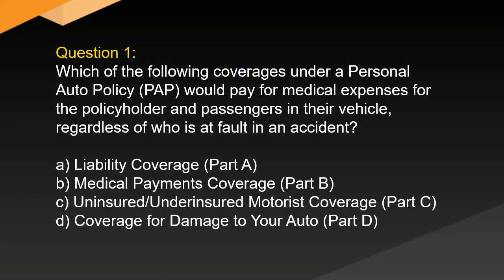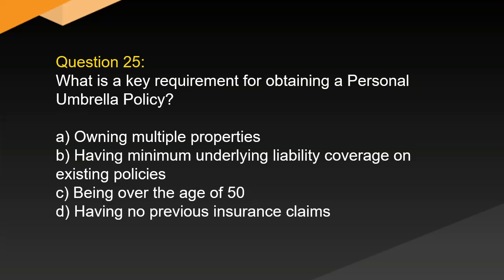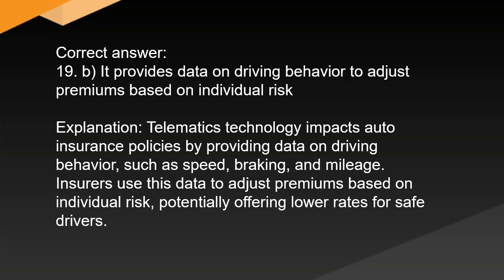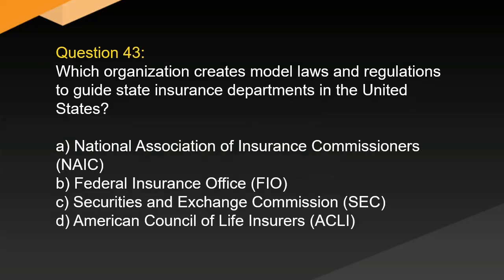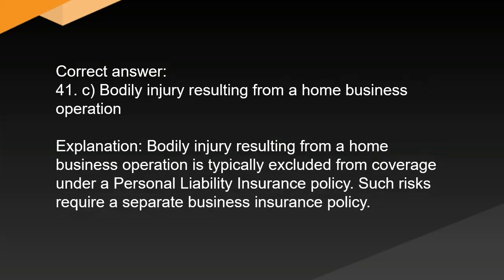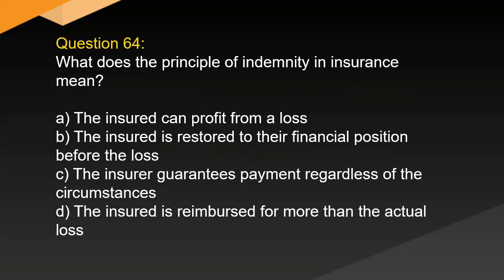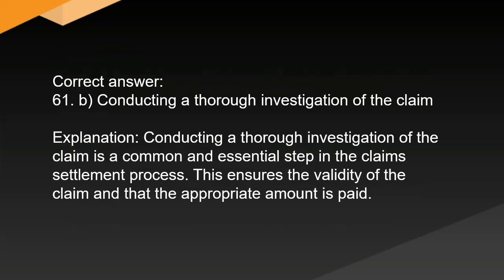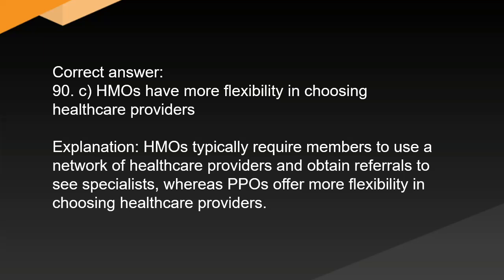Ohio Personal Lines Insurance General Free Practice Test And Answer